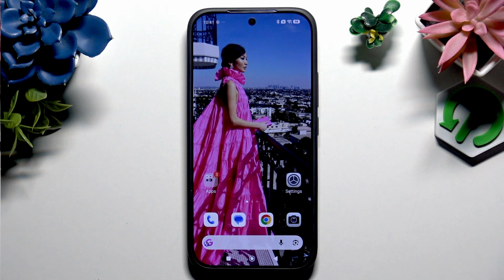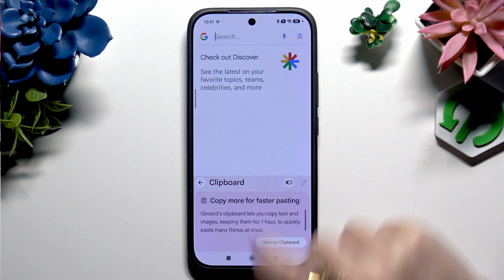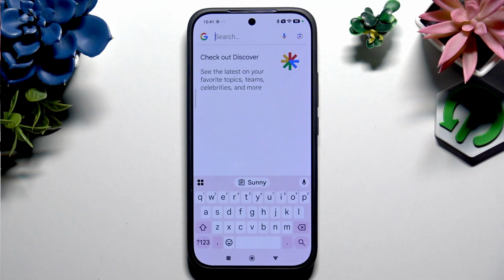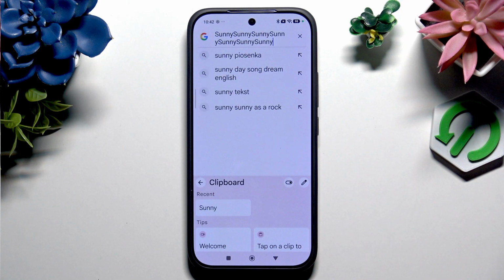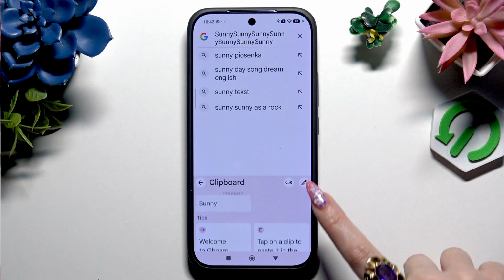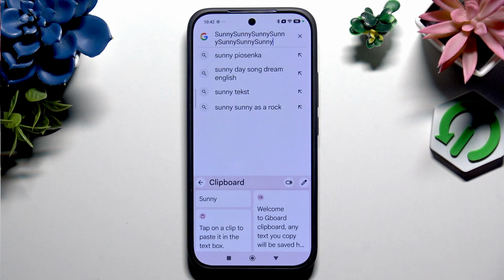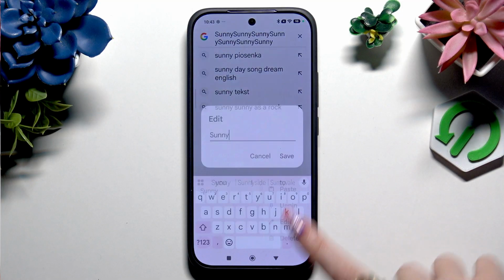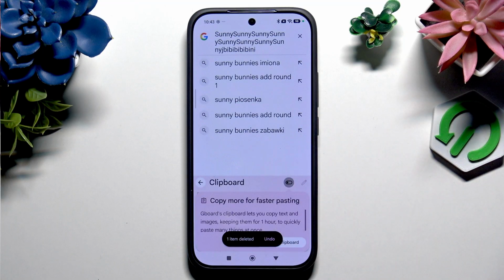XIAOMI 17T – How to Use Keyboard Clipboard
Learn how to turn on and use the keyboard clipboard on your XIAOMI 17T. This video walks you through opening Gboard, tapping Clipboard at the top, enabling the clipboard switcher, copying or cutting text, and pasting instantly or later. You’ll also learn how to pin clips so they don’t expire after one hour, select multiple clips, edit or delete entries, swipe to remove items, and fully disable the clipboard when you’re done. These tips speed up typing and make managing copied text on your XIAOMI 17T easy and fast.

How to enable keyboard clipboard on XIAOMI 17T?
How to pin items in XIAOMI 17T clipboard?
How to delete or edit clipboard entries on XIAOMI 17T?

0:00 Intro
0:08 Open keyboard & tap Clipboard
0:19 Enable Clipboard switcher
0:29 Copy or cut text and paste instantly
0:40 Paste later from Clipboard (open Clipboard again)
0:53 Clips expire after 1 hour — how to pin
1:05 Select multiple clips and pin them
1:21 Delete clips (swipe or hold + delete)
1:39 Edit a clipboard entry and save
2:03 Disable Clipboard fully
2:05 Outro